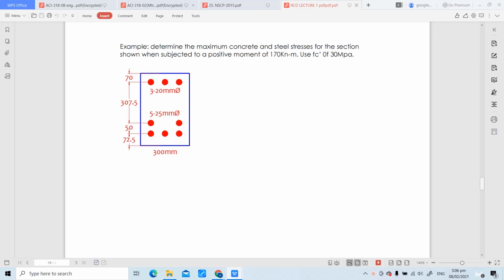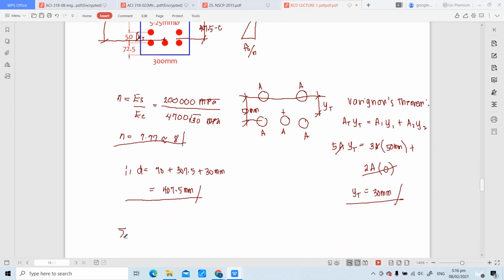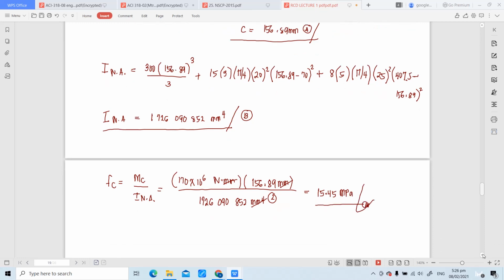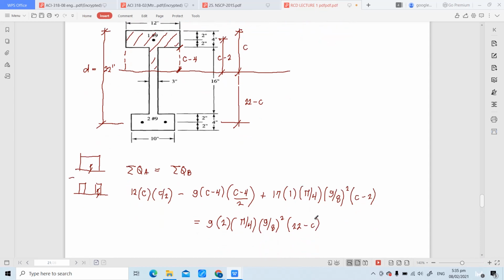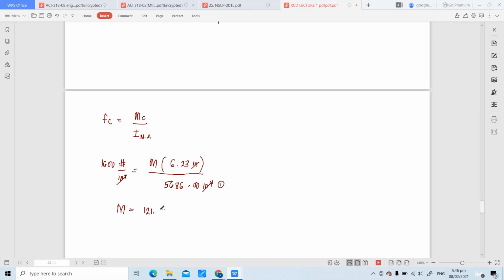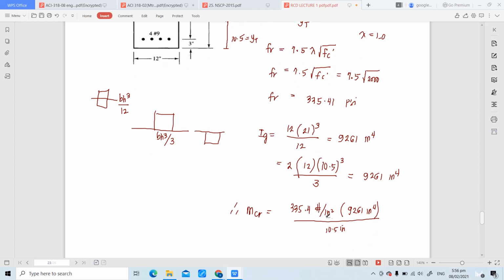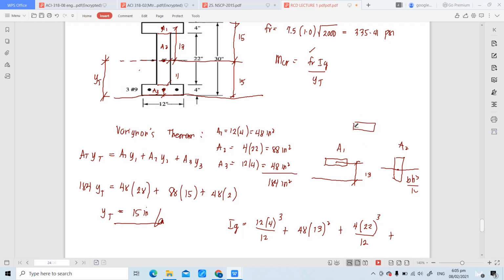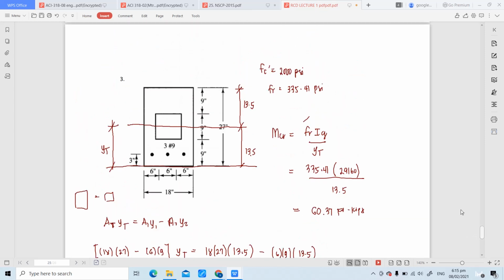WORKING STRESS ANALYSIS PART 4